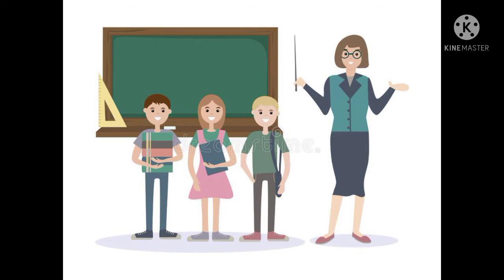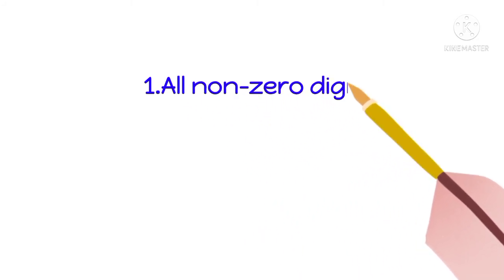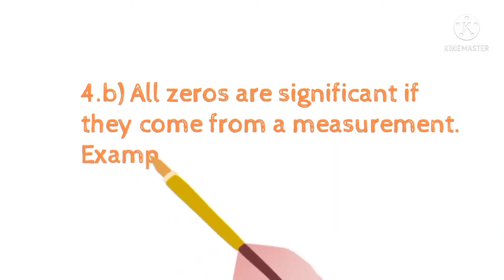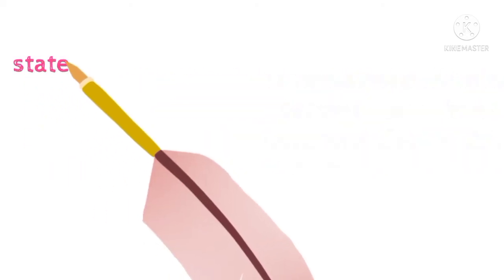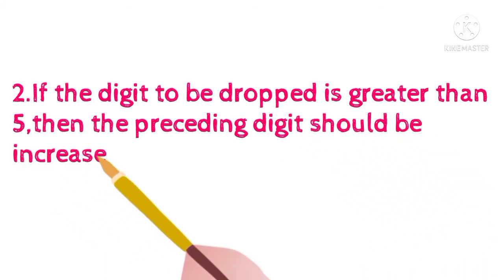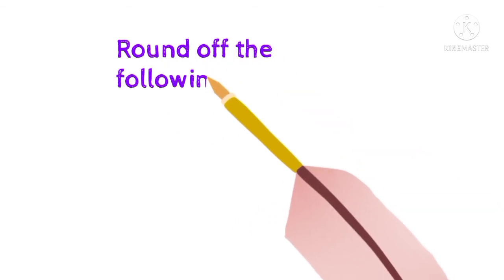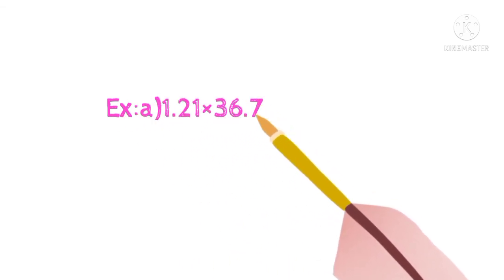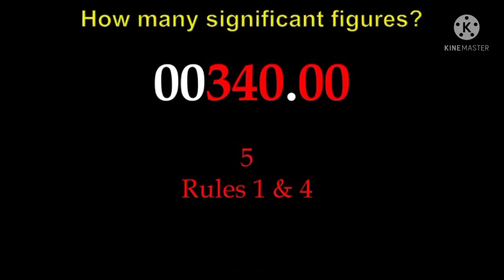Significant figures and rounding off